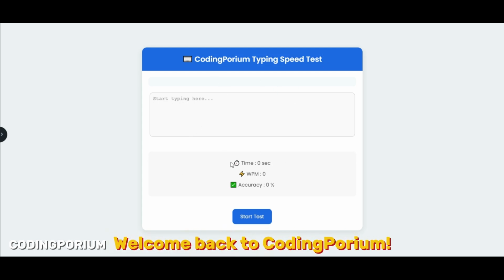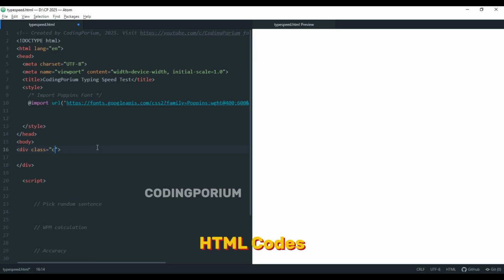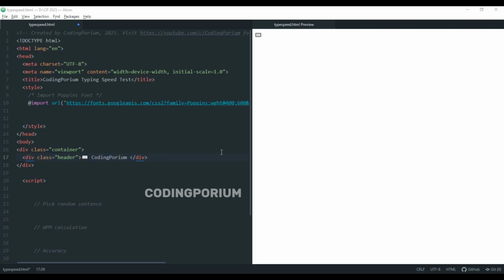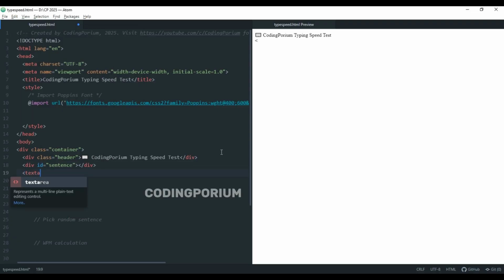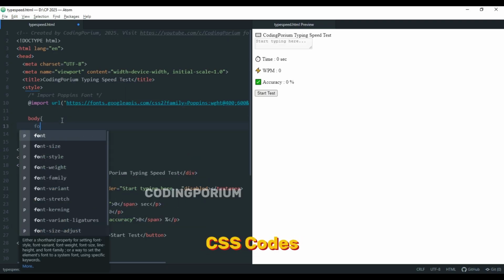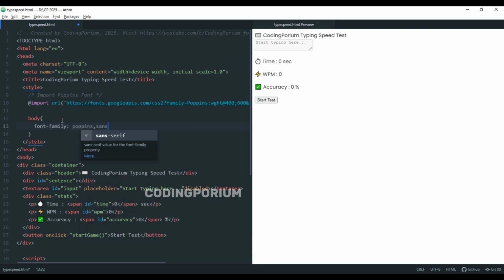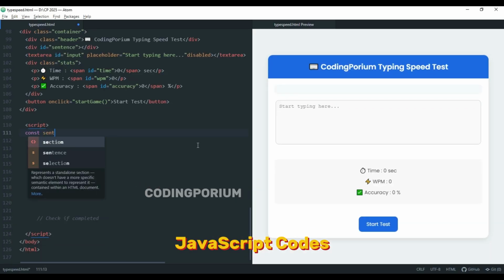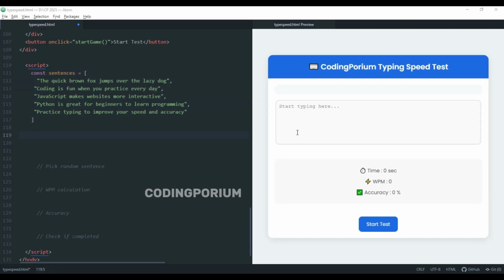Make a Typing Speed Test Game in Minutes! (HTML/CSS/JS)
🚀 In this video, we’ll build a Typing Speed Test Game – one of the best JavaScript projects for beginners. If you’re looking for coding tutorials step by step or beginner programming projects, this tutorial will help you learn web dev from scratch.💻✨

⌚TIMESTAMPS
0:00 Project Demo
0:25 HTML Codes
2:25 CSS Codes
6:50 JavaScript Codes
15:35 End Screen

🛠️ TOOLS & SETUP
•Text Editor Used: [Atom Text Editor]
•Languages Covered: [HTML | CSS | JavaScript]